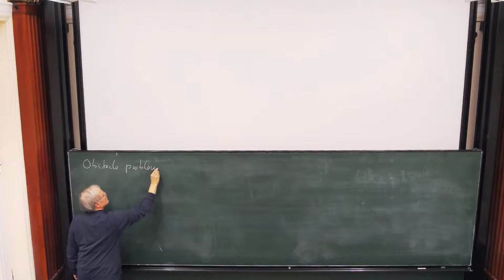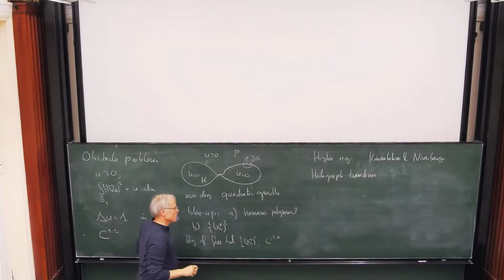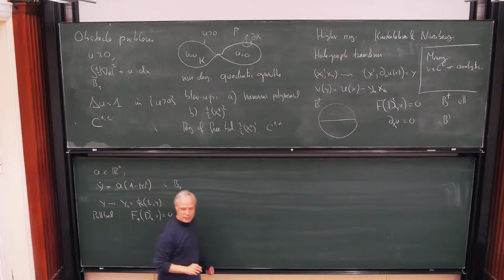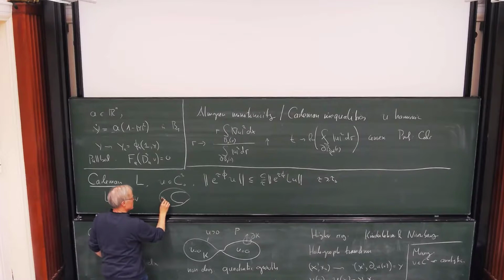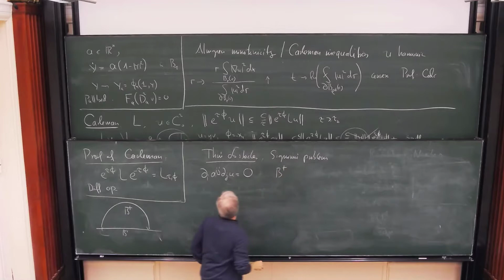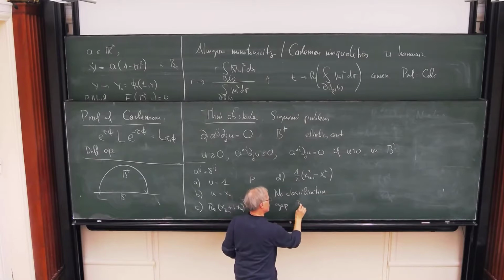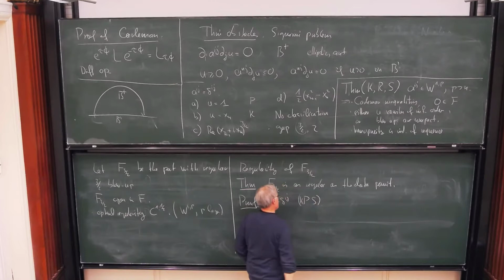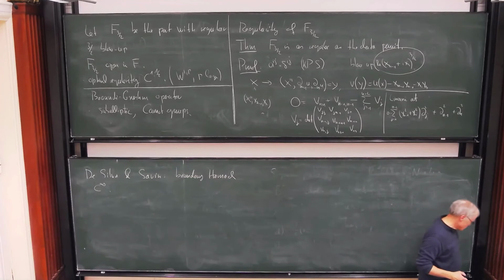Herbert Koch: The thin obstacle problem: Carleman inequalities & higher regularity of the reg. part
The lecture was held within the framework of the Hausdorff Trimester Program: Evolution of Interfaces.

Abstract:
Carleman inequality imply logarithmic convexity of L^2 norms on balls, similar to monotonicity formulas. As consequence blow-ups have a nontrivial limit. The regular part oft the free boundary can be understood as a fully nonlinear subelliptic problem, and hence the regular part of the free boundary is as smooth as the data permits. I will explain these ideas for rough coeﬃcients and the obstacle problem for the fractional Laplacian. The talk is on joint work with Angkana Rüland and Wenhui Shi.